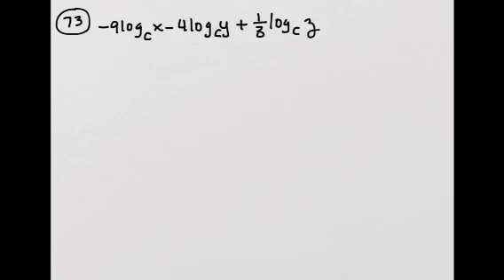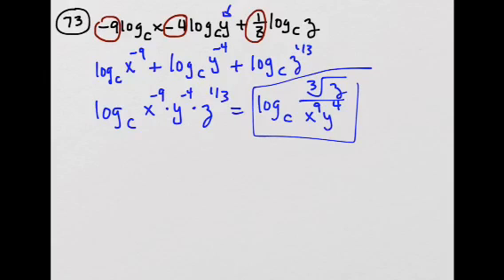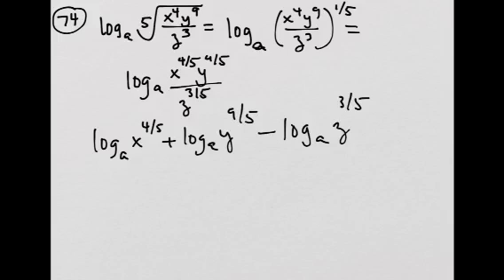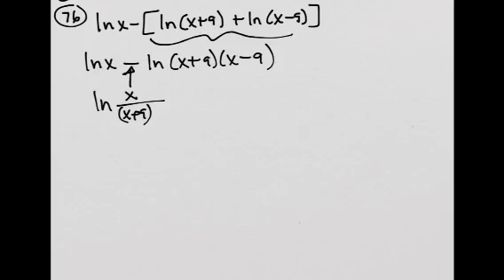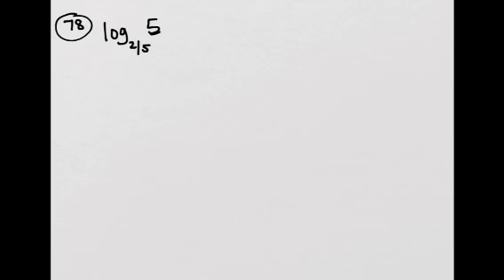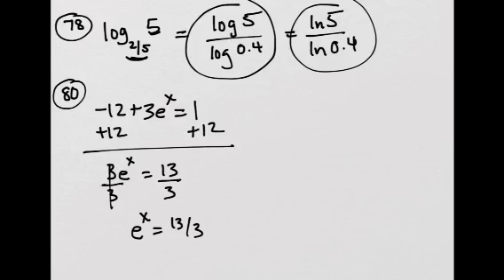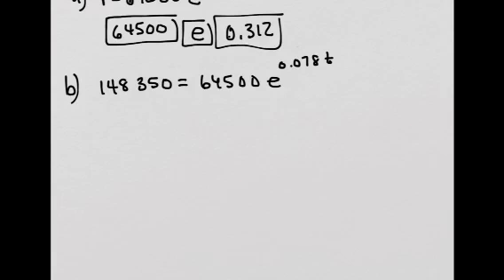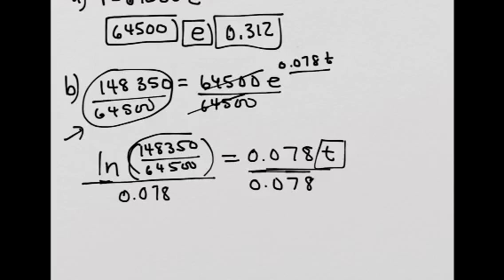PC selected ch3 problems #73-84